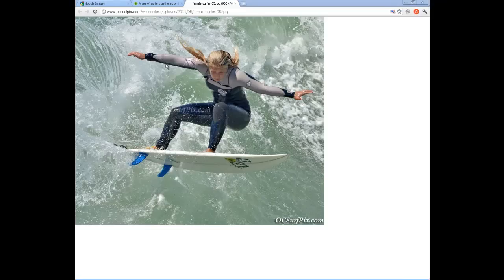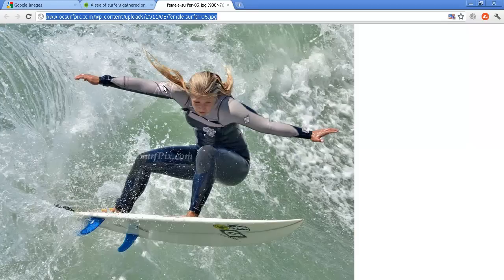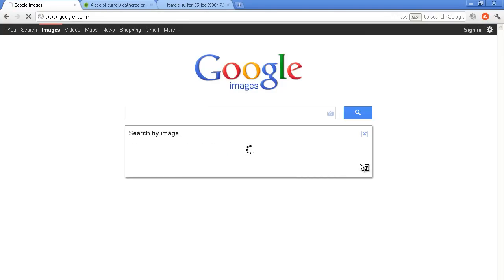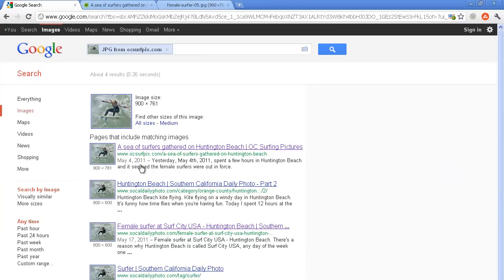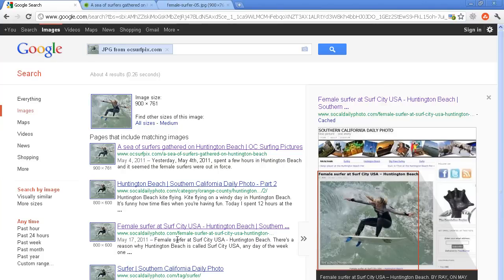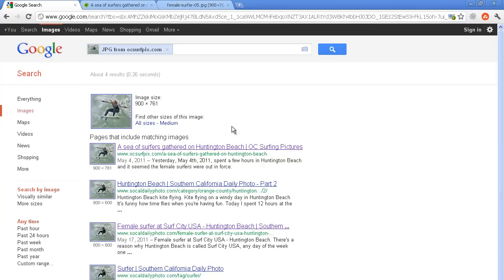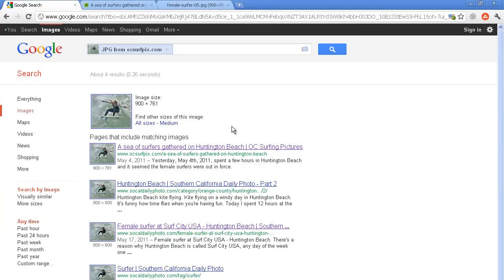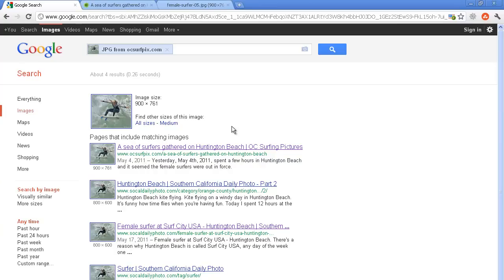How to find your stolen pictures on other websites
Want to know what to do if your image is used on another site without your permission?

If you use flickr or other online photo sharing site, there is a good chance that others may be using your images. This is a quick way to check if your picture is on someones website.